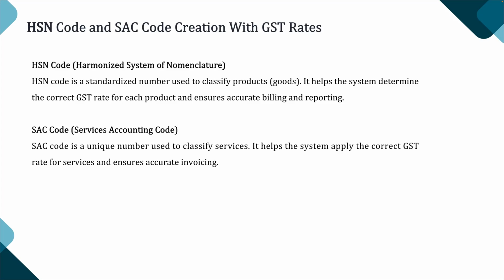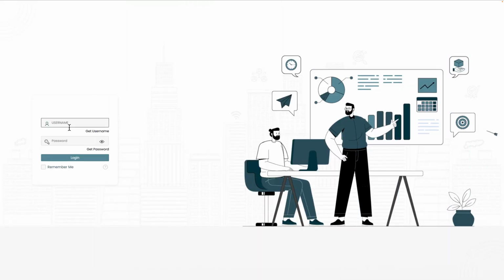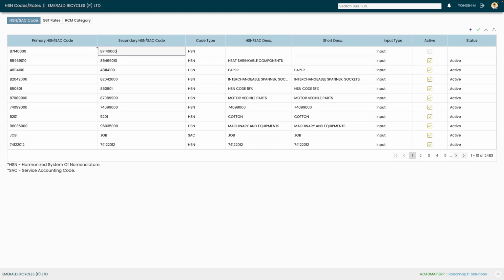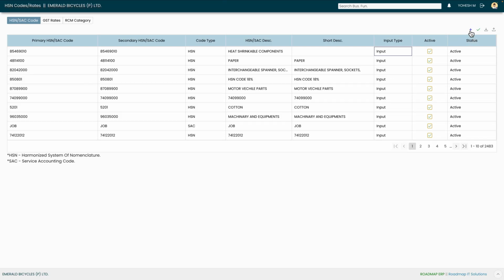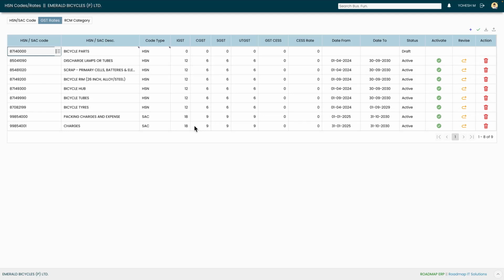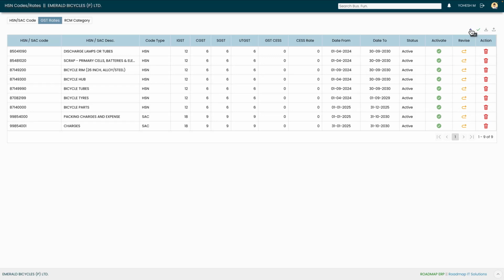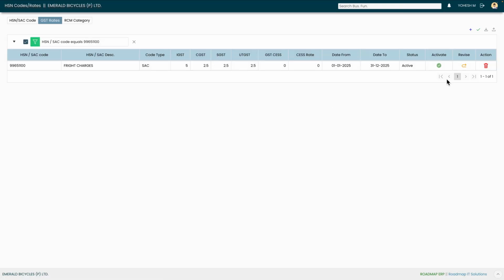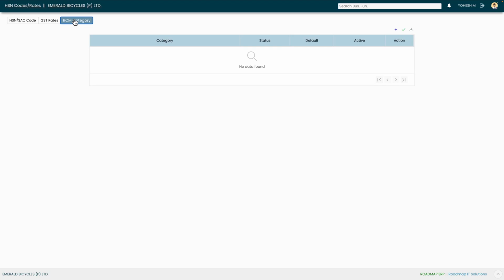How to create HSN/SAC Codes and GST Rates?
Simplify your GST management with this easy guide! 💡
In this video, learn how to create HSN and SAC Codes with applicable GST Rates in your ERP system. Perfect for businesses looking to maintain accurate tax compliance and streamline invoicing.

You’ll Learn:
✅ Step-by-step HSN & SAC code creation
✅ Linking GST rates for products & services
✅ Tips to avoid GST filing errors
✅ Easy setup for automated tax calculation

📊 Ideal for: Accountants, ERP Users, and GST Practitioners who want hassle-free tax setup and reporting.